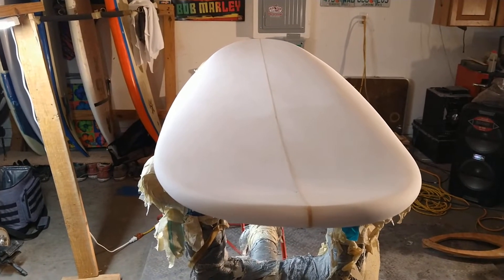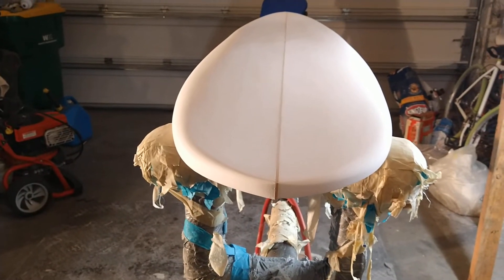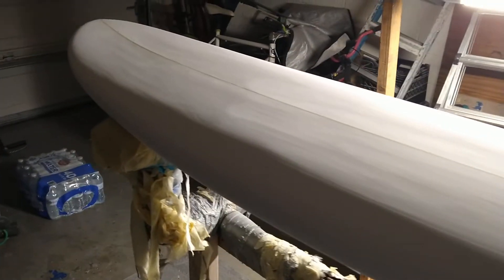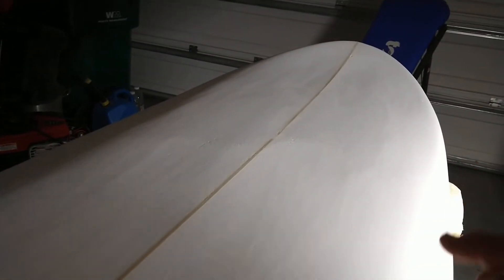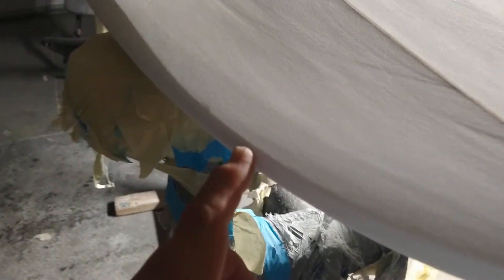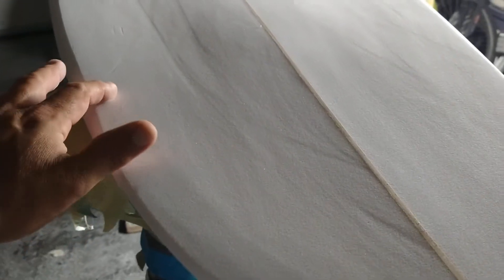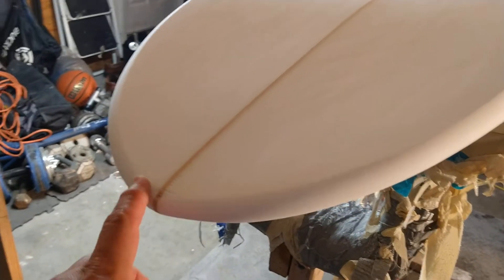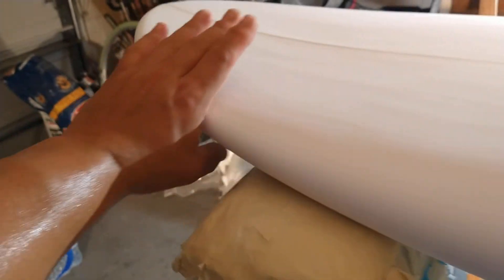Shaped me an EGG, Surfboard 6',3" PU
Another shape. two this summer of 2022.  quiver is at six surfboards.